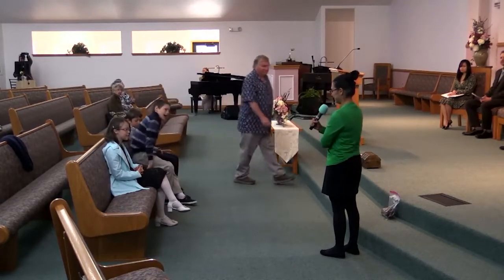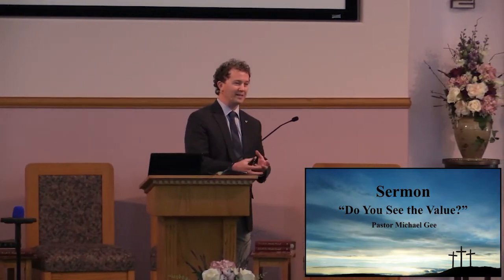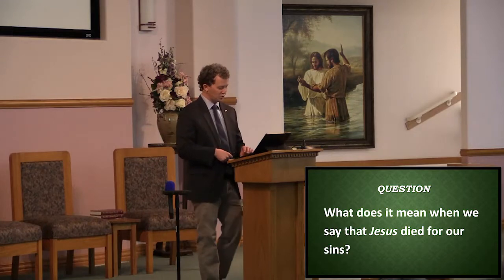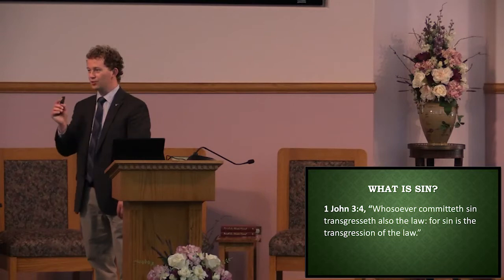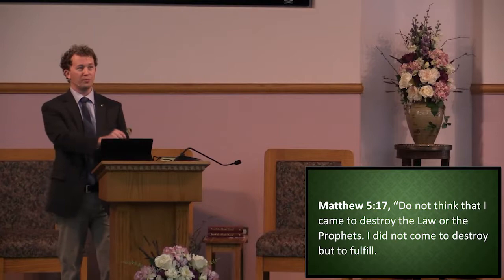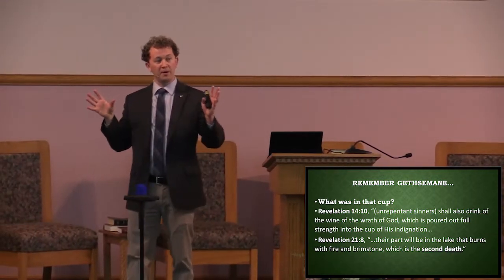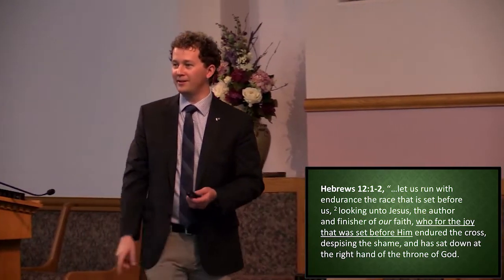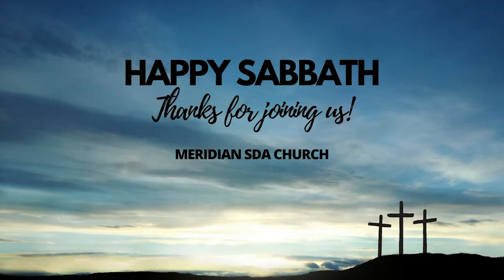Do You See the Value?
Presented by Michael Gee